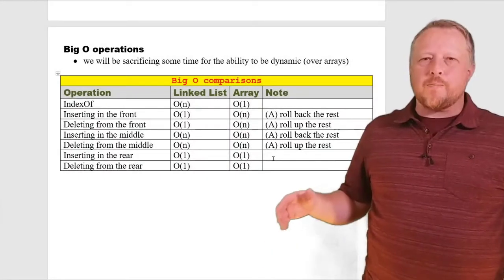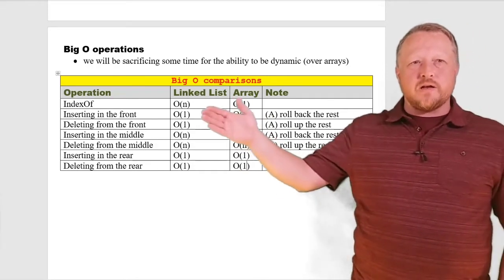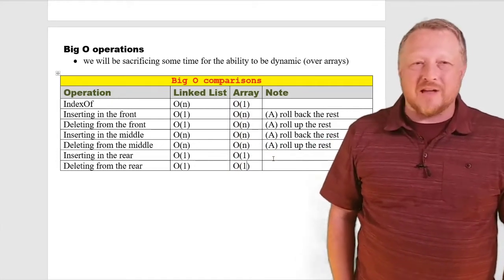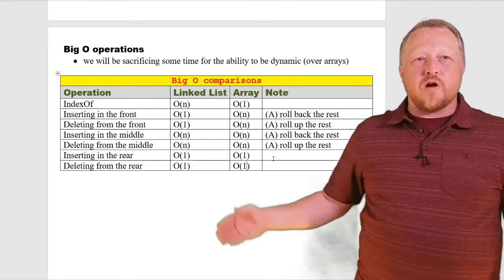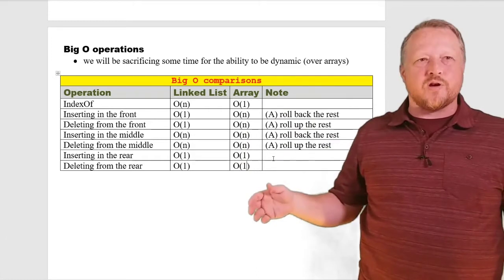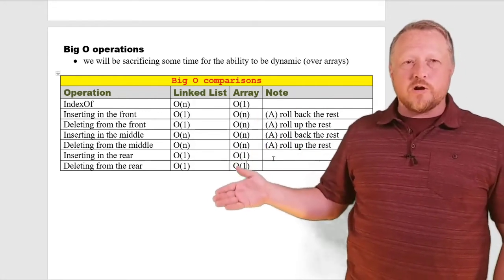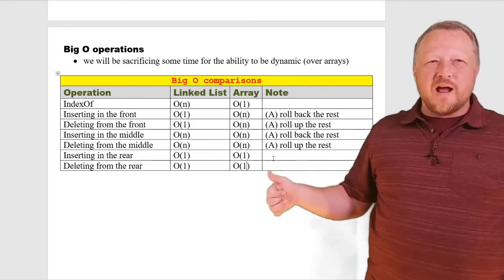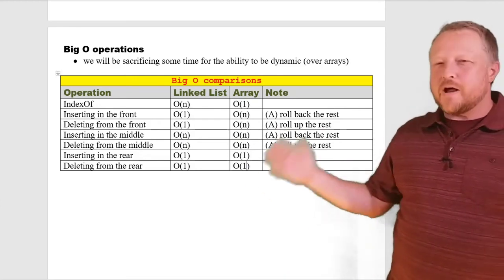Big O Operations on a Linked List